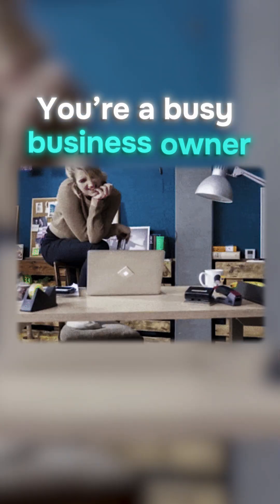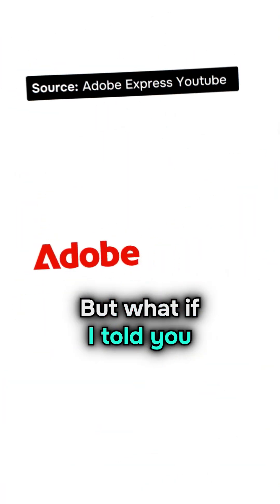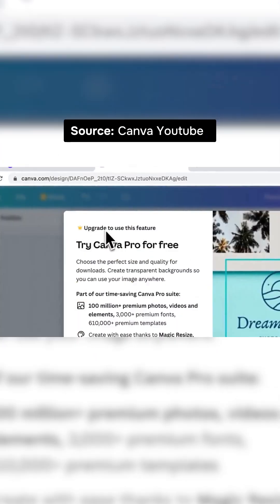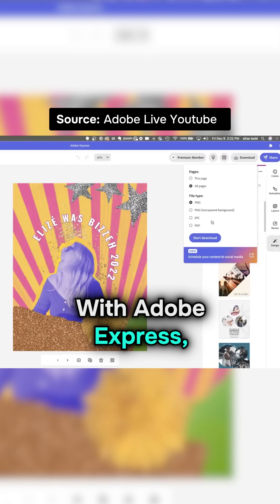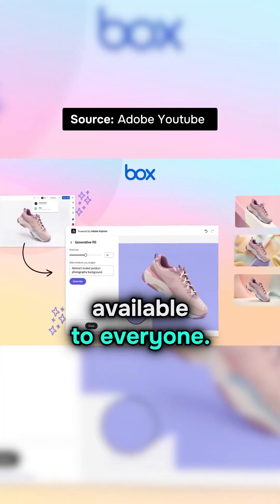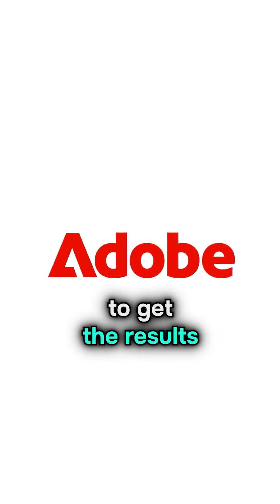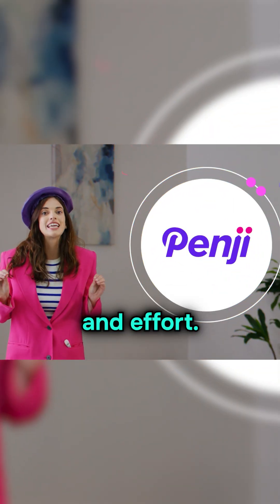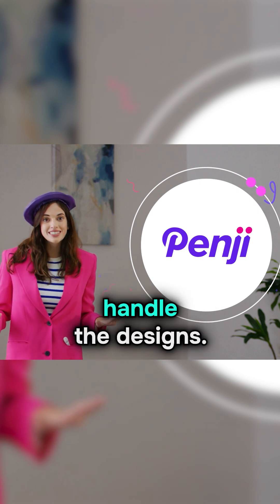Adobe Express Fixes Canva’s Biggest Flaw (WATCH THIS!)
Canva’s biggest flaw? High-res exports locked behind a paywall. Adobe Express fixes that—for free! Canva vs Adobe Express: Where Does Each Shine? Find out how Adobe Express outshines Canva with professional-quality downloads and transparent backgrounds. Stop paying for Canva Pro and explore a better solution for your design needs.

Penji is an effective on-demand design service that provides unlimited selections of custom designs at a flat monthly cost. Clients are given unlimited design hours and revisions that undergo each project. With dedication to client interaction, Penji is dependable and responsive to all forms of work. Once a project is submitted, Penji is quick to deliver the design in 24-48 hours. Penji is uniquely rewarded for their social impact, in providing internships and opportunities to low income areas. Penji leverages on talent by collaborating with experts in Camden.